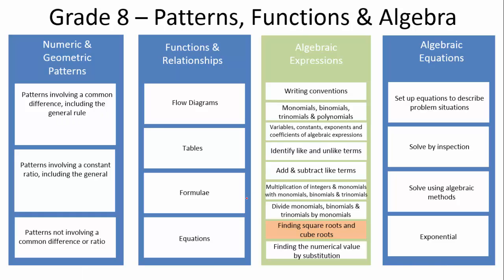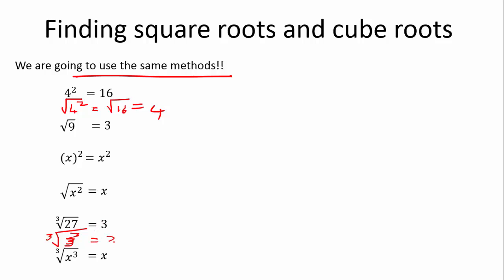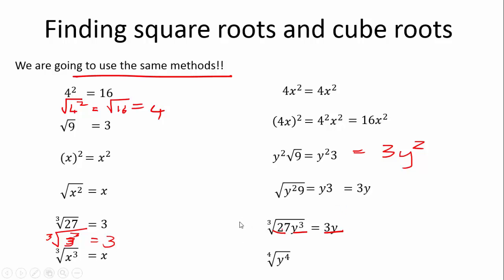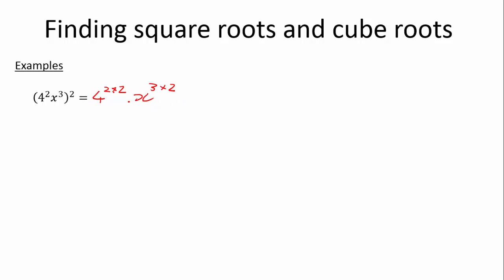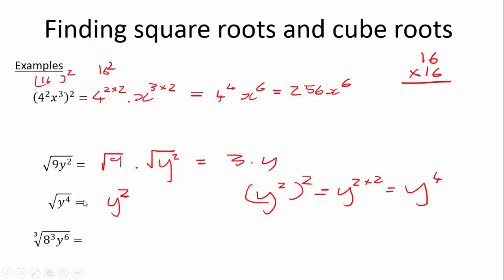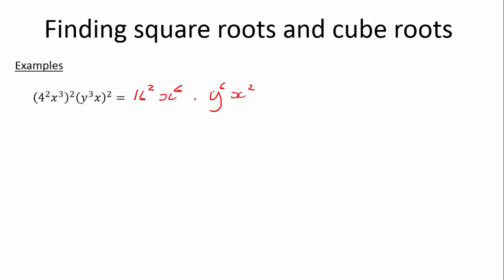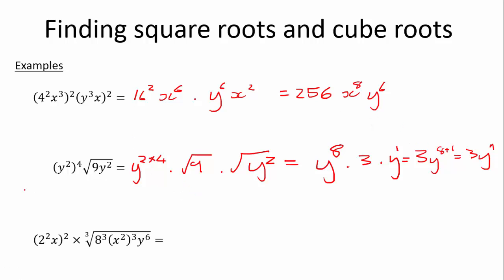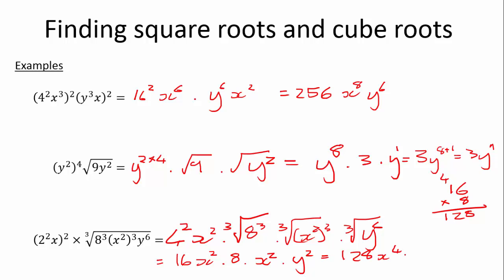Algebraic Expressions (8 of 9) Finding square roots and cube roots Copy